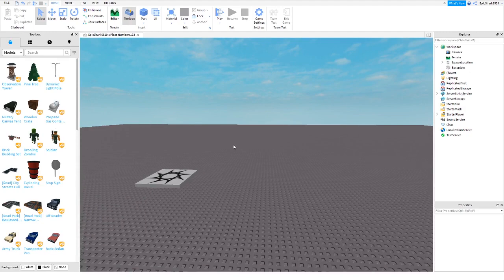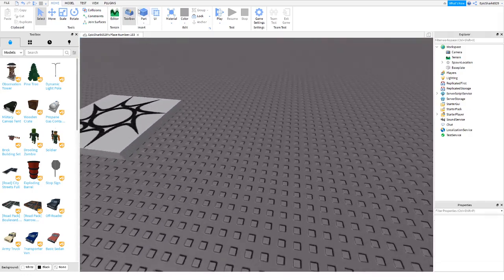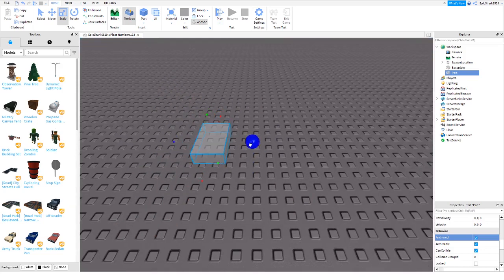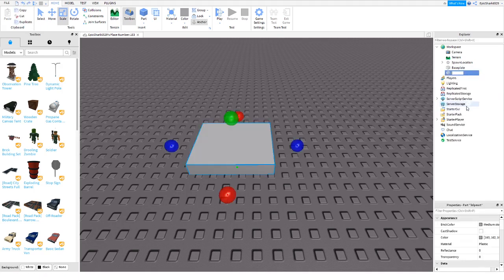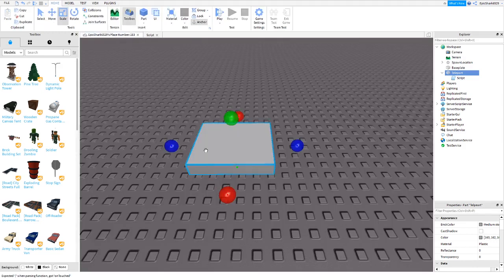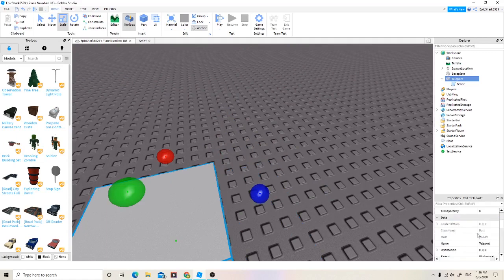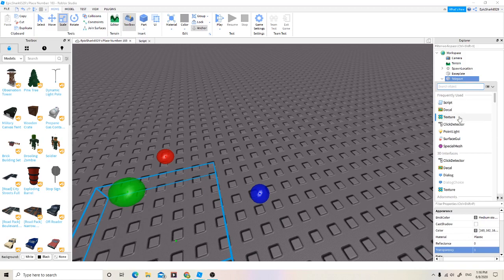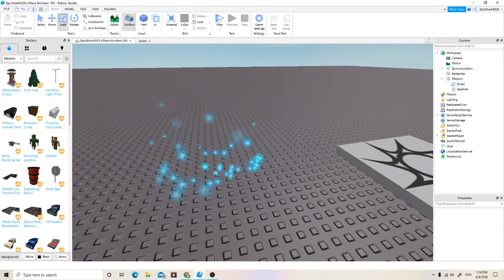How To Make A Teleport To Another Game (ROBLOX)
Script: local TeleportService = game:GetService("TeleportService")
local gameID = 0000000
function onTouched(hit)
        TeleportService:Teleport(gameID, player)
    end
end

script.Parent.Touched:connect(onTouched)